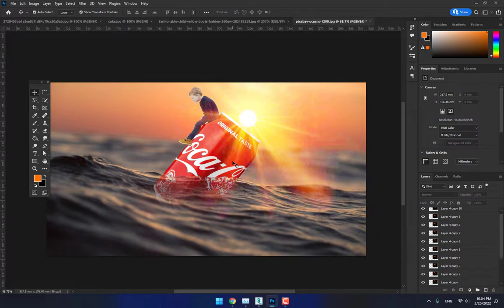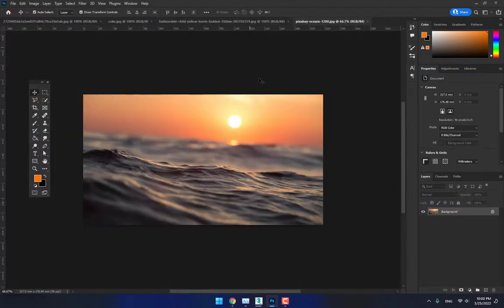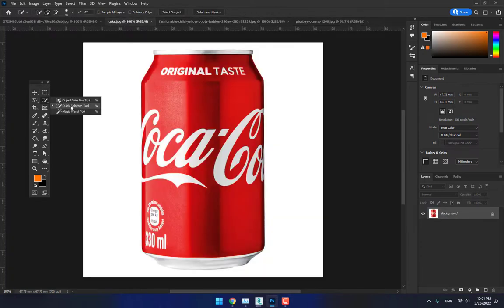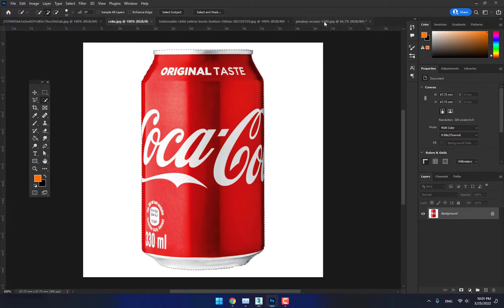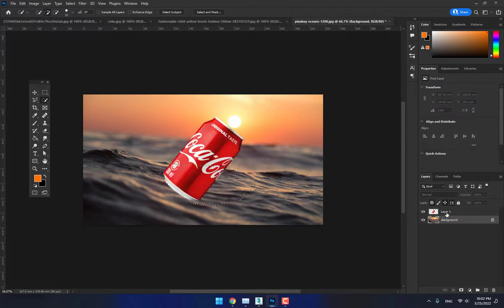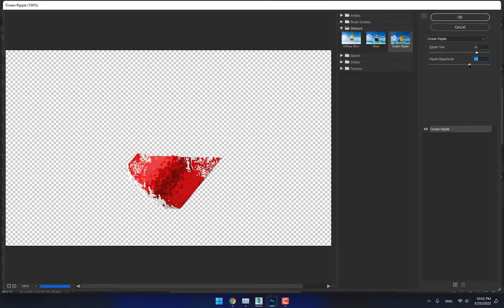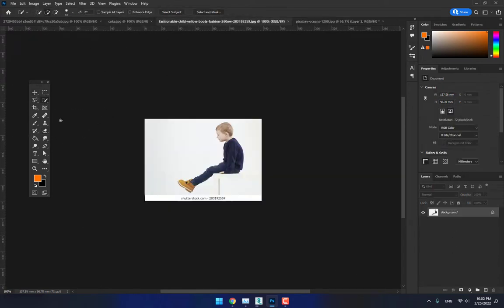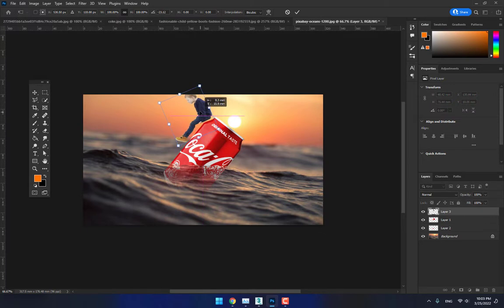Introduction of Photo-Manipulation: | Photoshop Compositing Tutorial